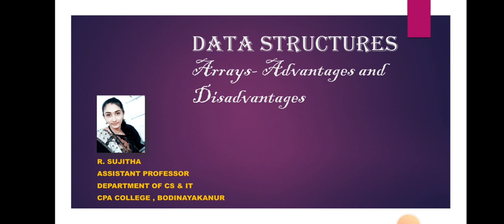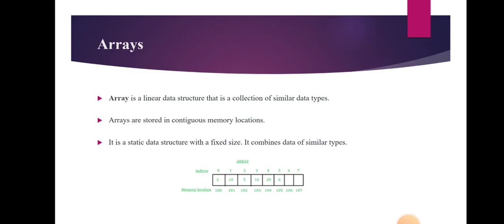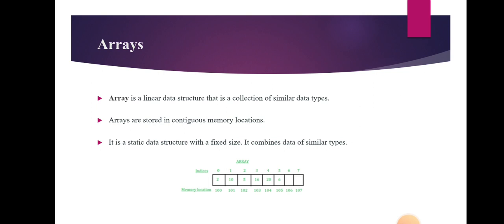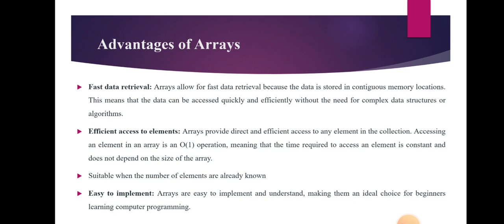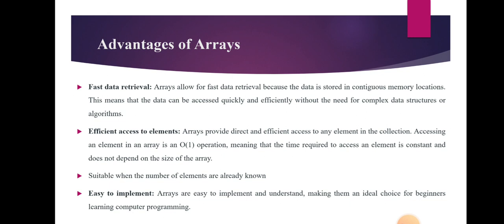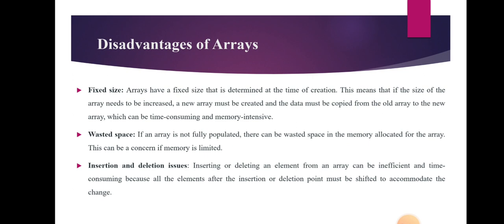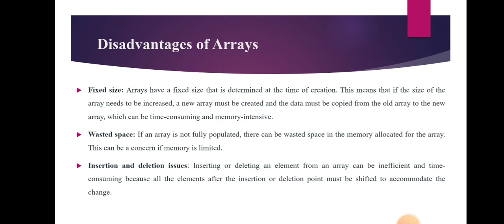Array Advantages and Disadvantages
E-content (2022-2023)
Title : Array  Advantages and Disadvantages
Author: Mrs. R. Sujitha
Department: CS & IT
CPA College,
Pankajam Nagar,
Bodinayakanur